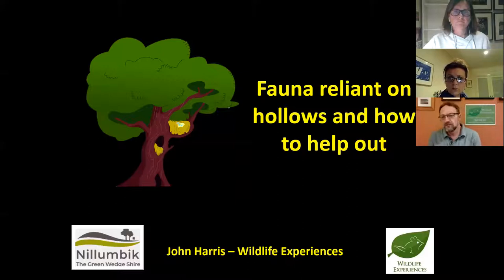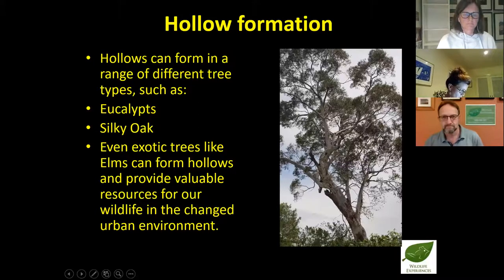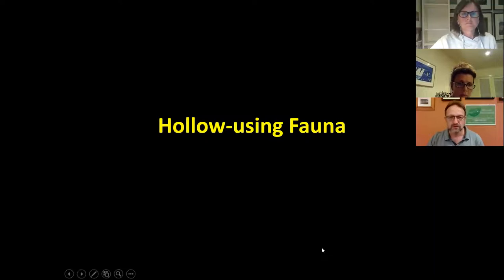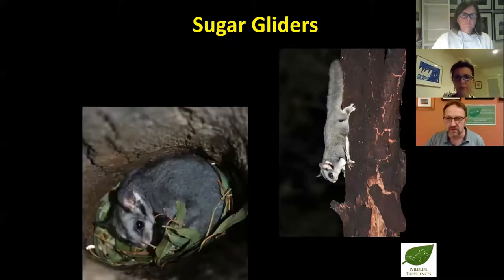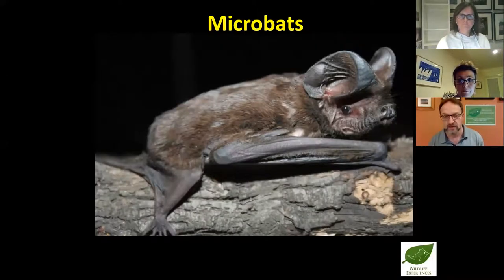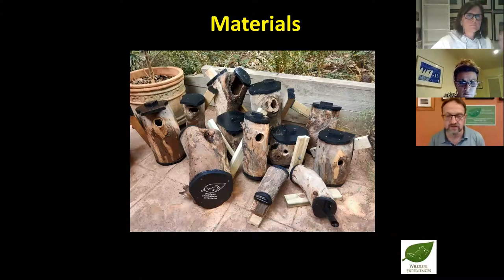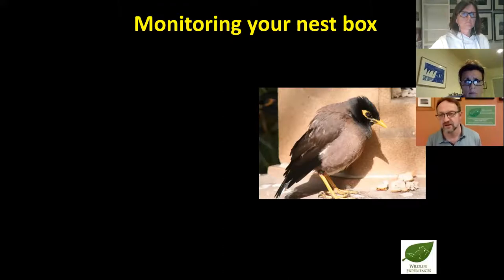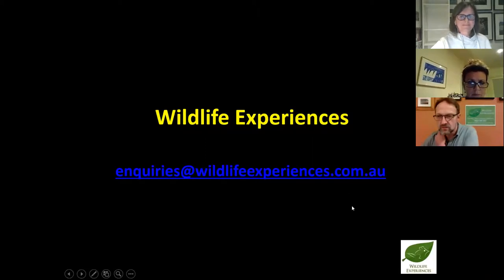Nestbox Neighbours - online webinar 26 May 2020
John Harris, principal ecologist at Wildlife Experiences joined us for an informative online session, discussing the types of animals that may live in nestboxes in local reserves like the Woodridge Linear Reserve, Eltham.

John spoke about the range of fauna in the area, the importance of hollows and nestboxes, how they can be monitored and what you need to build your own nestbox.